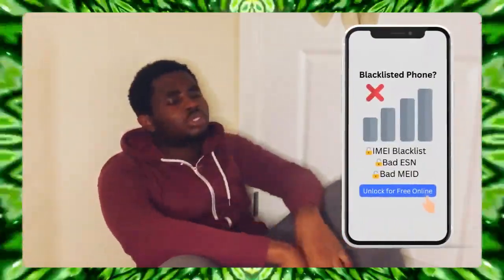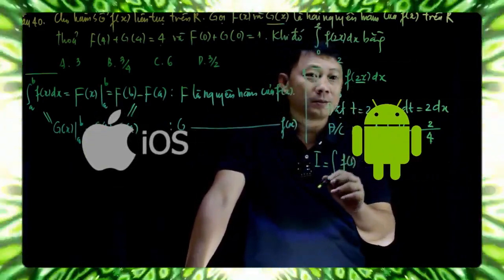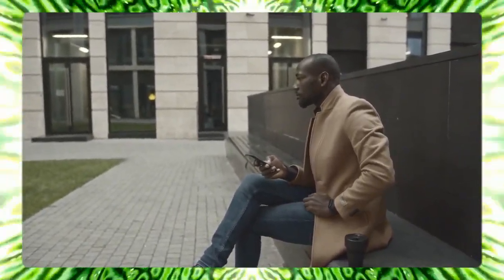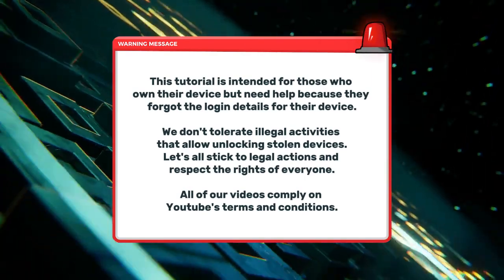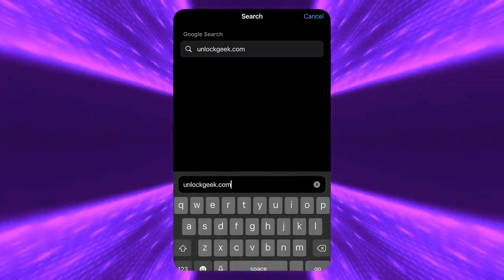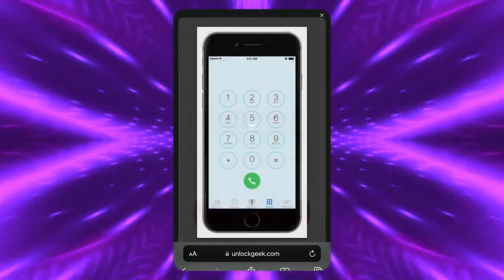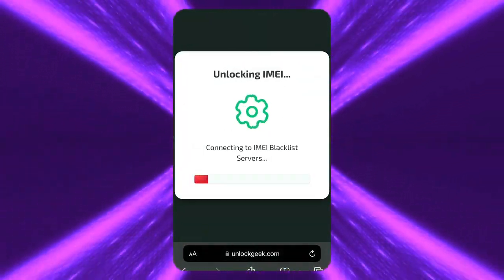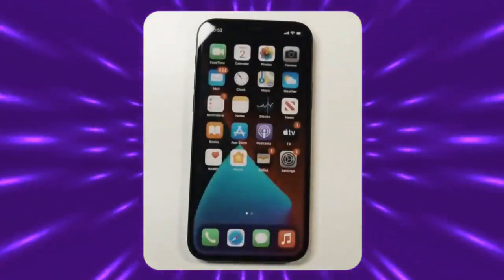Unlock & Fix Blacklisted IMEI on iPhone & Android – Free 2026 Removal Guide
Discover the ultimate free IMEI blacklist removal method for 2026 and unlock your blacklisted iPhone or Android phone easily! This step-by-step guide shows you how to fix blacklisted IMEI on Samsung, Redmi, Oppo, and more devices without any costly tools or software. Learn how to unblock IMEI blocked phones and restore full network access fast. Whether you want to remove blacklisted IMEI iPhone or unlock IMEI blocked Android, this tutorial covers unlocking blacklisted IMEI phones for free. Say goodbye to bad IMEI issues and regain control of your device with proven techniques from experts.